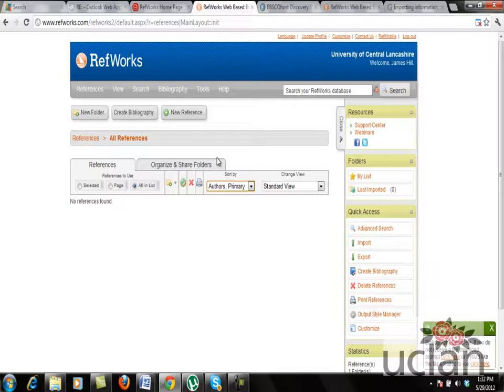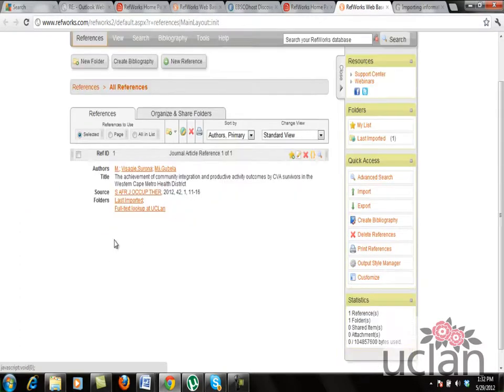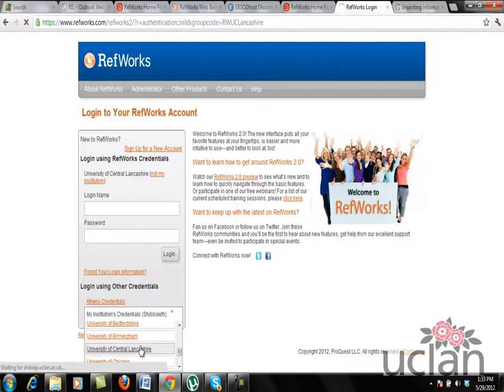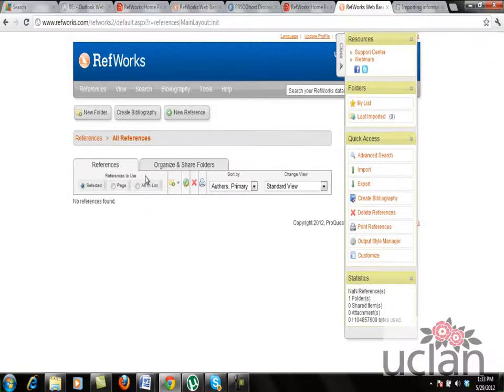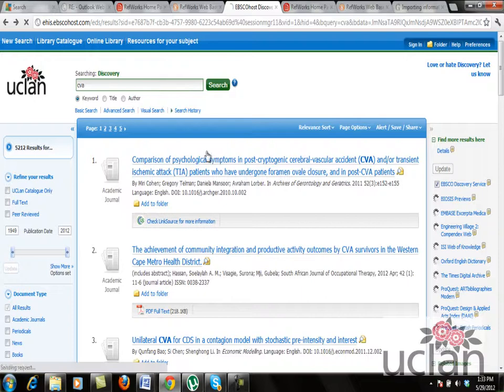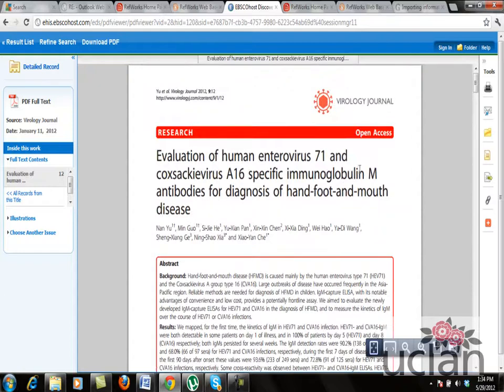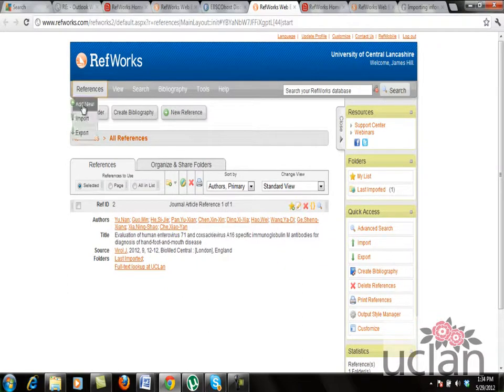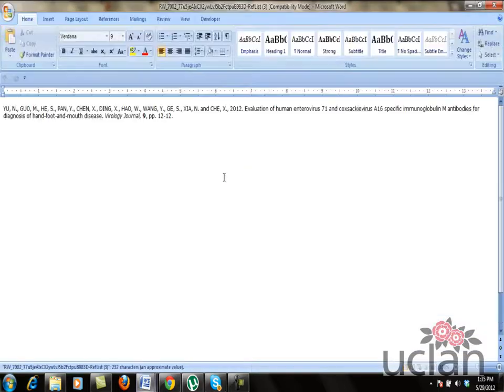Here's a quick video showing you how refworks works with discovery